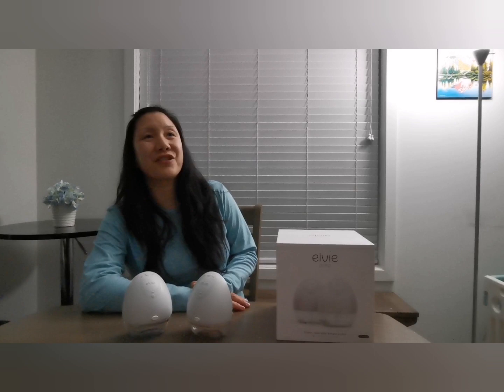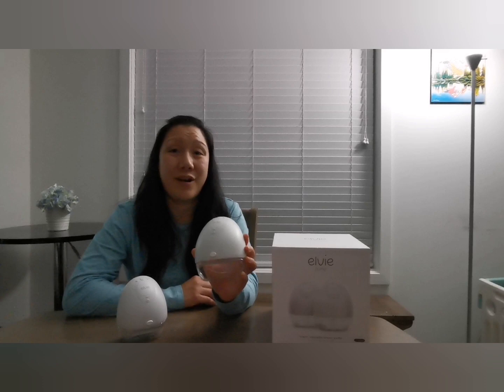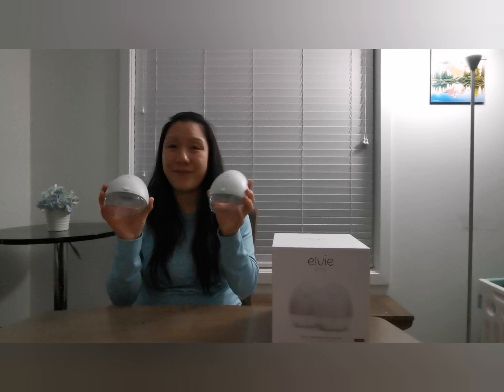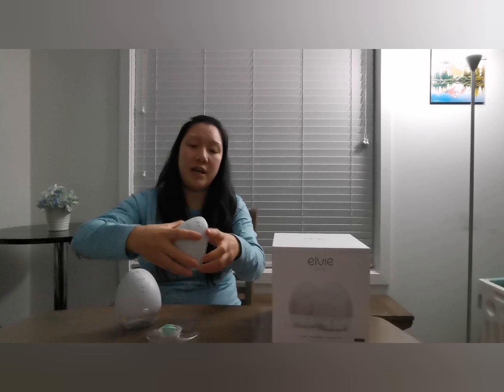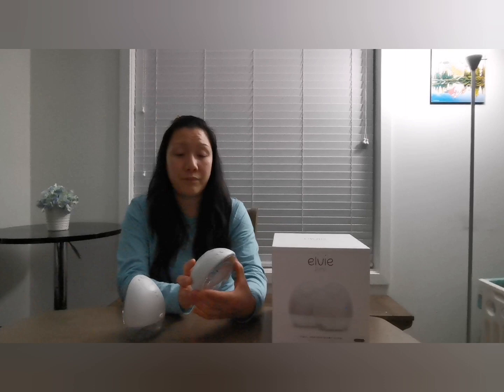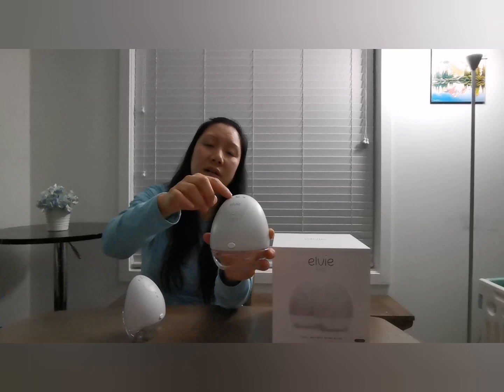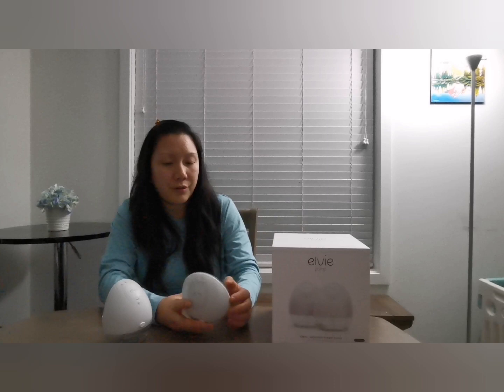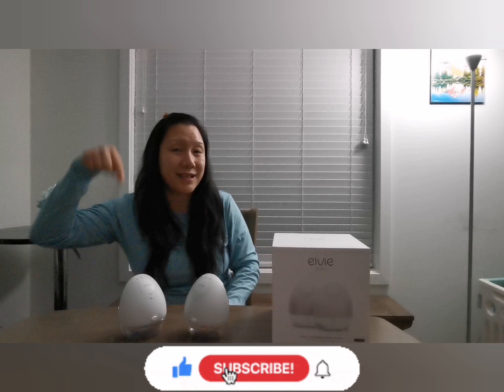Elvie Pump Product Review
The Elvie Pump is amazing wearable, portable, wireless & handsfree breast pump. Moms to be & moms that breastfeed, this product is a game changer with more time to do stuff & move around while pumping. Highly recommend this pump.